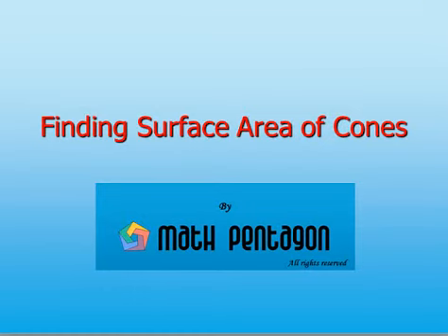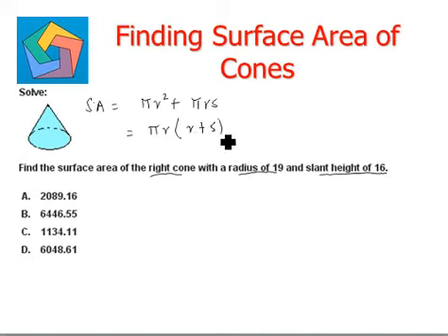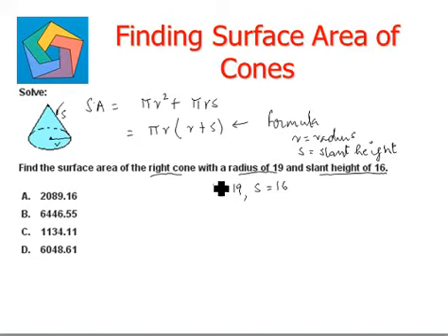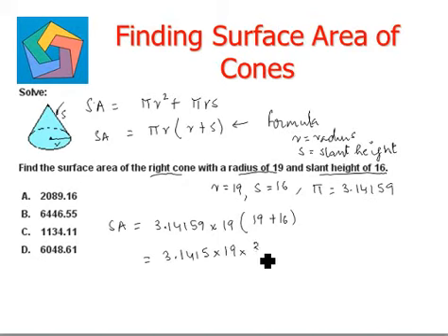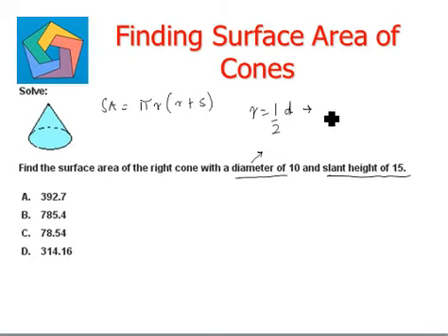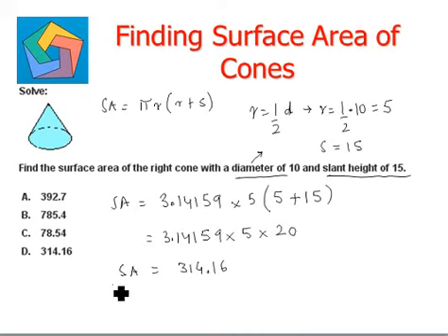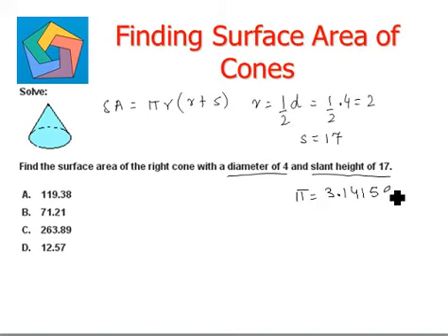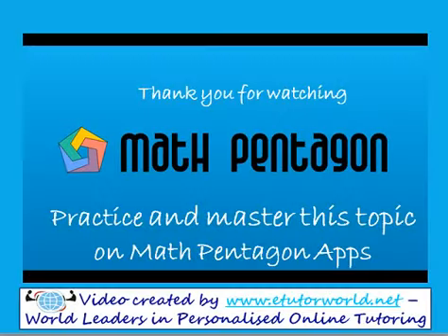Finding Surface Area of Cones